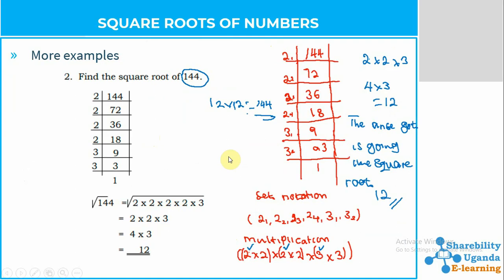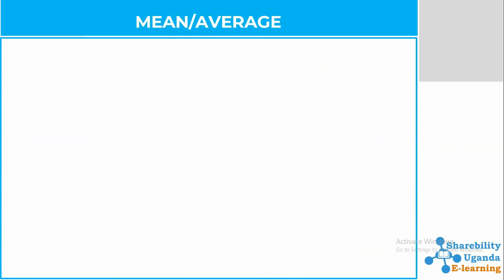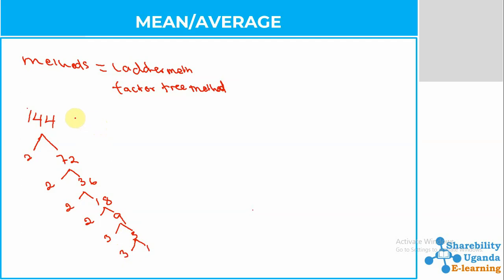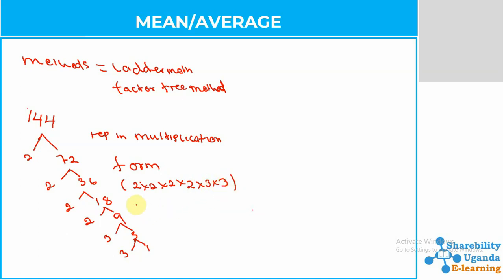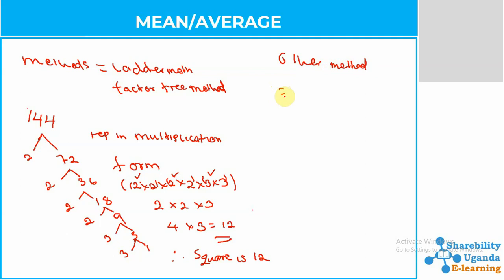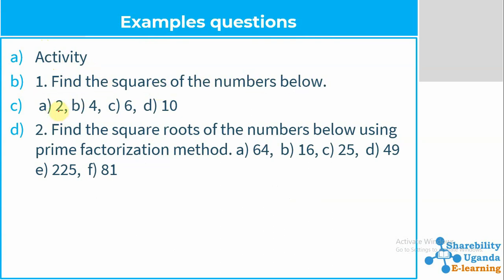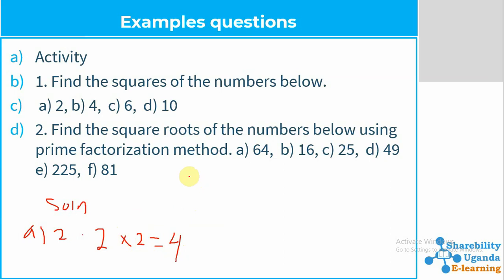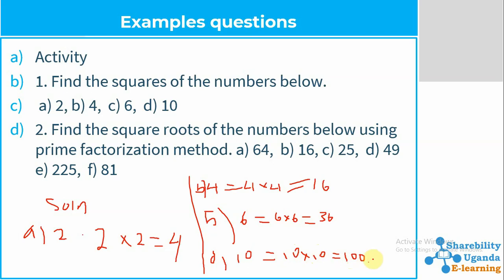P5 Mathematics Topic: THE SQUARE ROOT OF NUMBERS USING COUPLE OF MEHTODS (QUESTIONS AND ANSWERS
In this video we shall be finding the square root of numbers  using different methods. ladder method, factor tree method and selecting the best simple one for learners